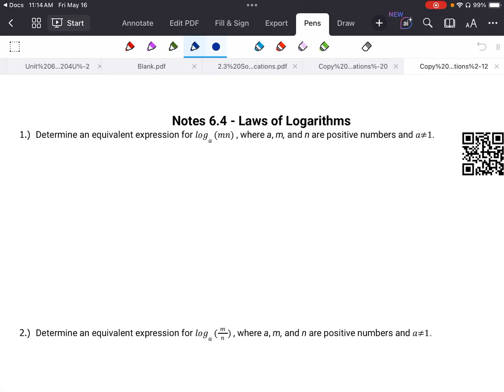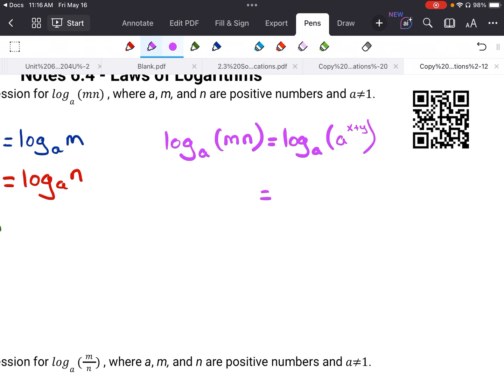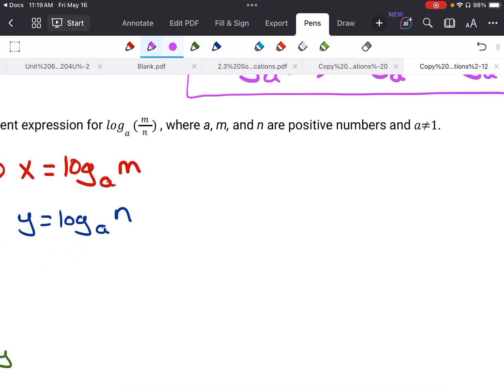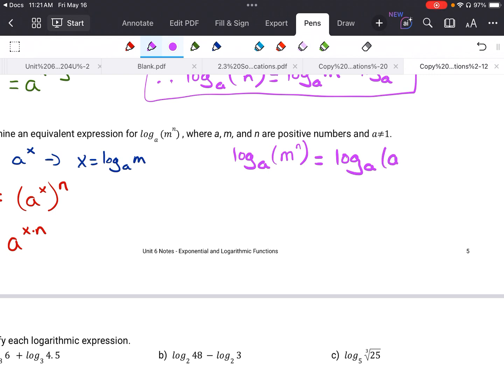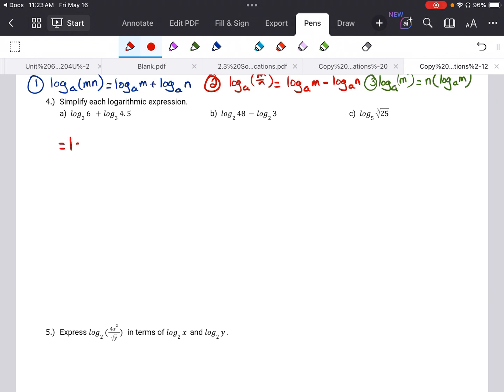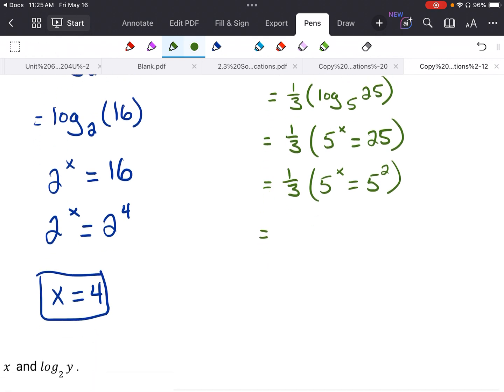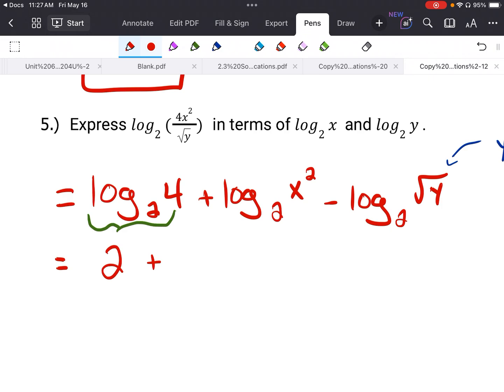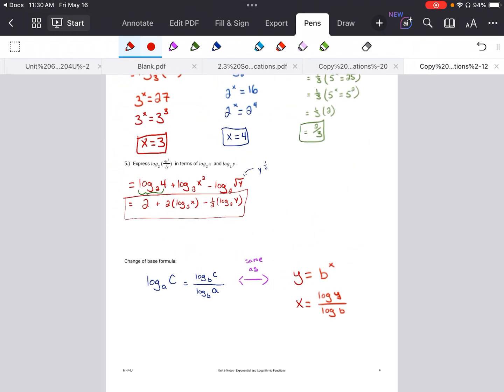MHF4U - Lesson 6.4 - Laws of Logarithms